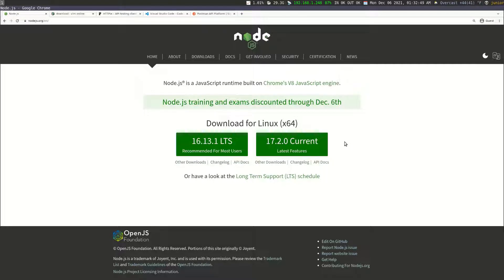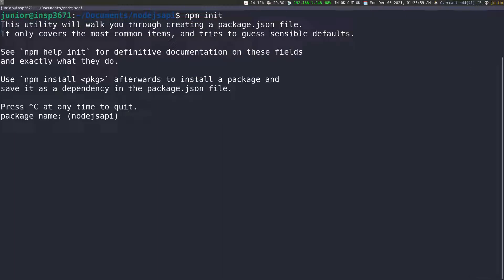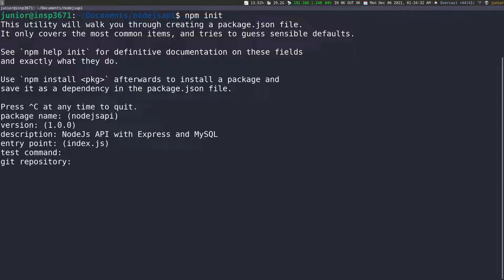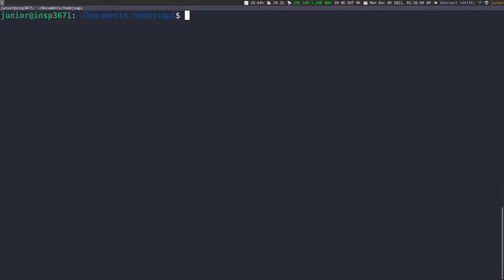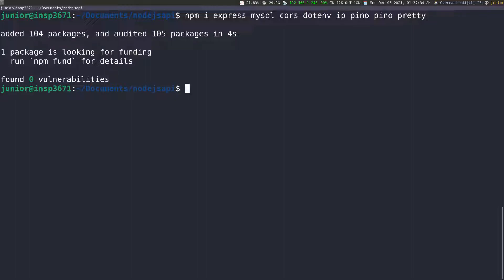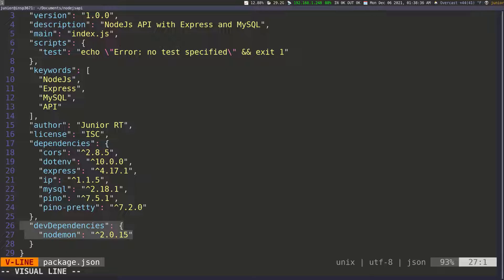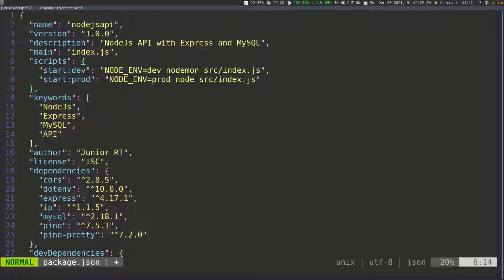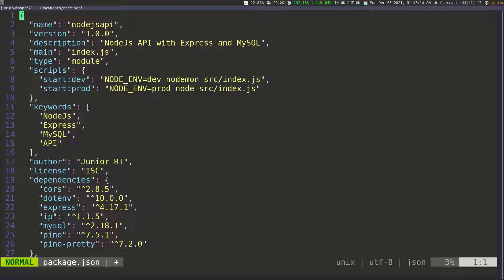NodeJs API with MySQL and Docker - Part 2